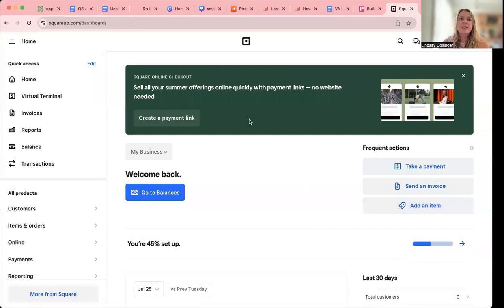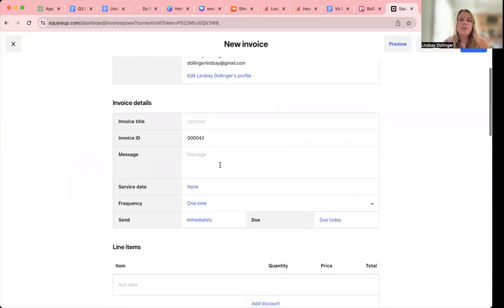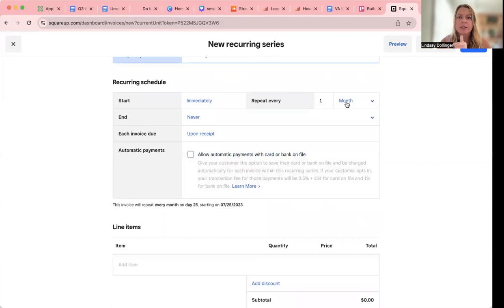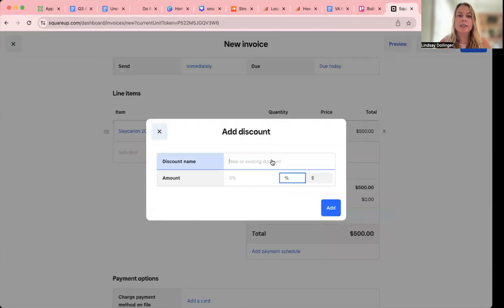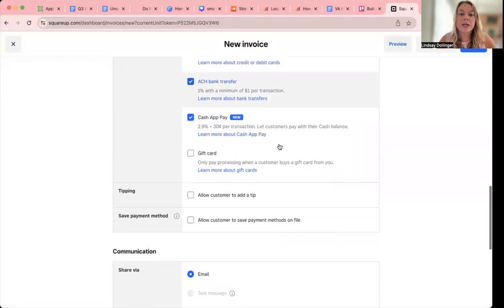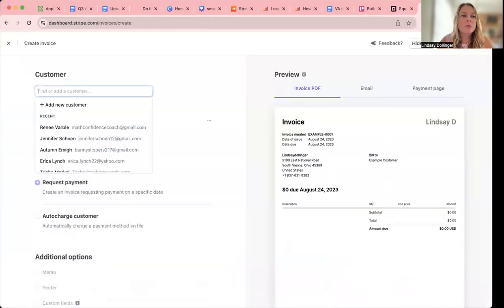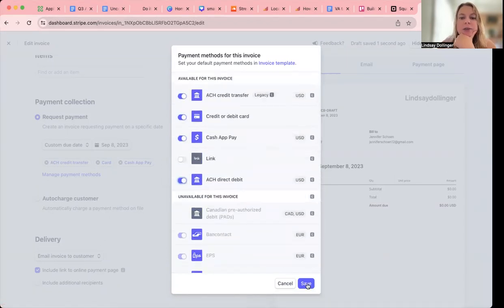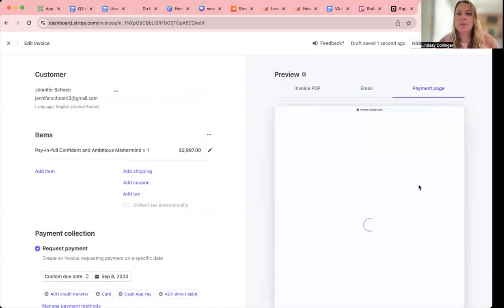Dream Business Bootcamp Day 5: Invoices and Your Finances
It's Day 5, and we're talking about the moolah – invoicing and financial tracking made simple!

Step one: Find the right tool. There are loads of awesome invoicing software options out there. Pick one that's user-friendly and fits your business needs. I like SquareUp and Stripe. Use this code for a free $1000 in processing with Square

Step two: Customize your invoices. Add your business logo and all the necessary details – make it look pro!

Step three: Send those invoices! Whenever you complete a project or make a sale, fire off an invoice to your clients. Cha-ching!

Step four: Stay on top of your finances. Use financial tracking software to monitor your income and expenses. Knowing where your money goes is super important.

Step five: Stay organized. Create folders for receipts and important documents. It'll save you time and headaches during tax season.

You've got the money game on lockdown! Congrats on completing our 5-day business boost training. You're unstoppable! Keep growing and shining bright in the business world. Go create and own your magic.